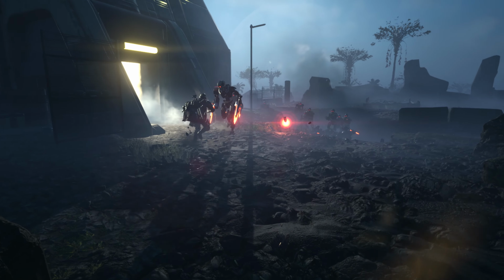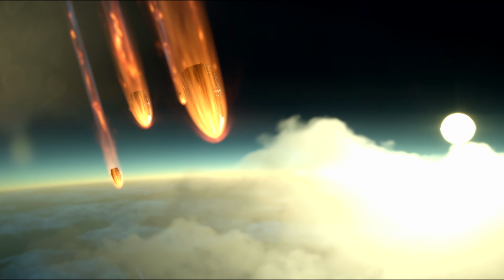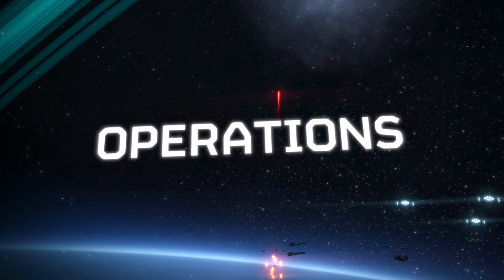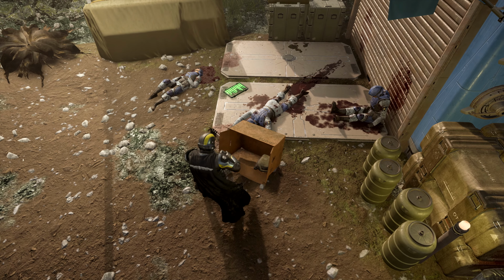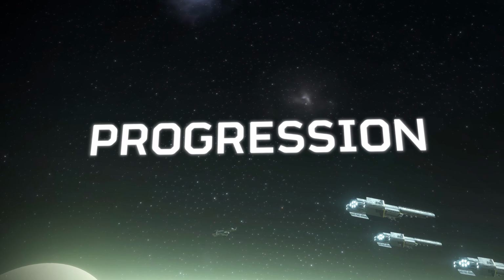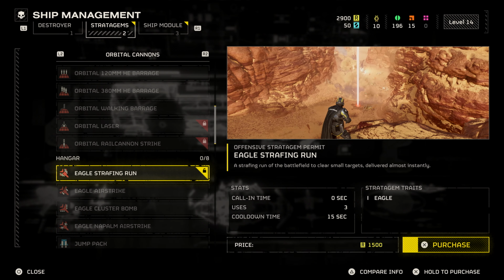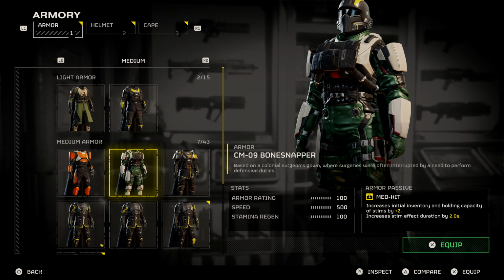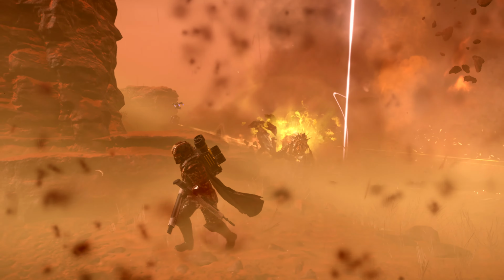Helldivers 2 - "A United Stand" Galactic War Trailer | PS5 & PC Games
Leave your mark – and a trail of destruction – in a Galactic War that rages on multiple fronts.

Liberate planets, counter invasions, and complete high-stakes missions to help the overall war effort.

See what chaos awaits the most fearless Helldivers as you deliver peace to this hostile galaxy.